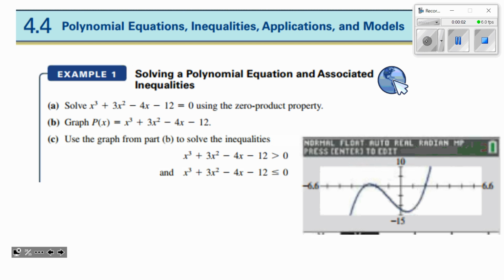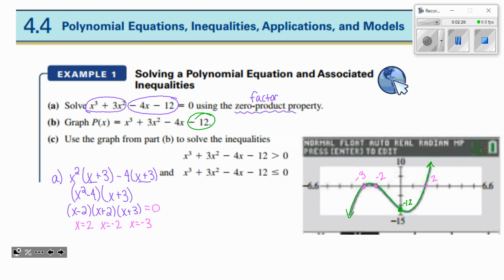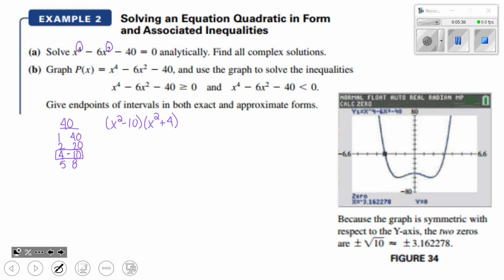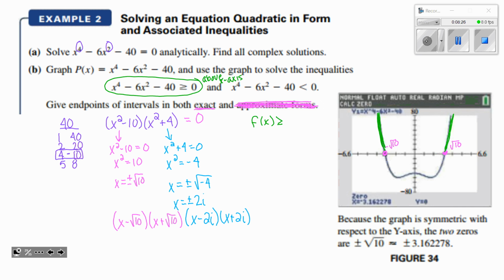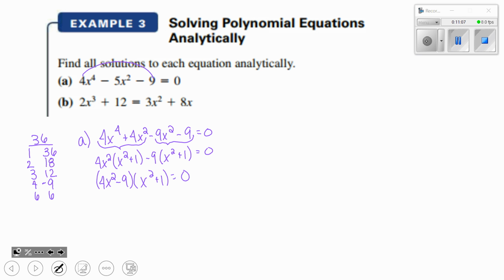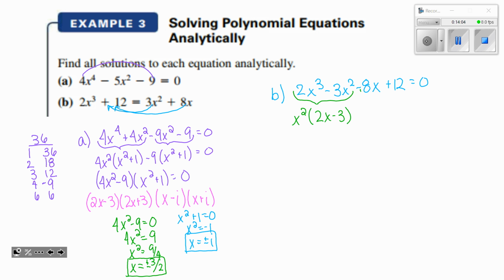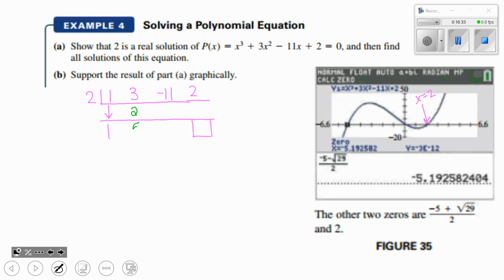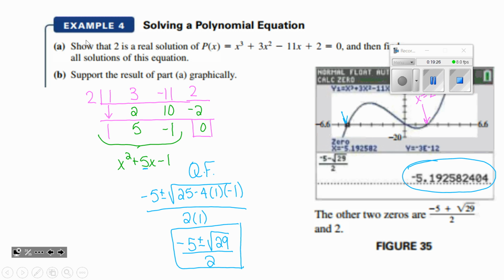4.4 Polynomial Equations, Inequalities, Applications, and Models (Examples 1-4)